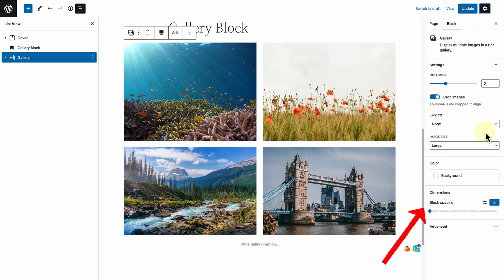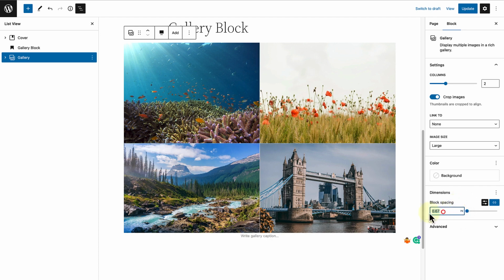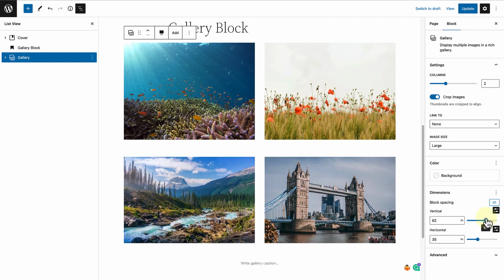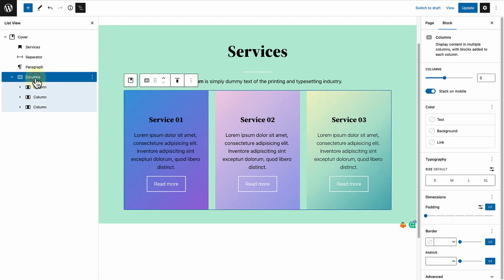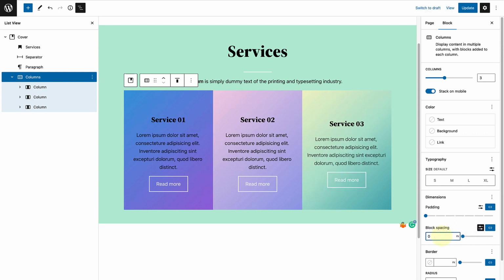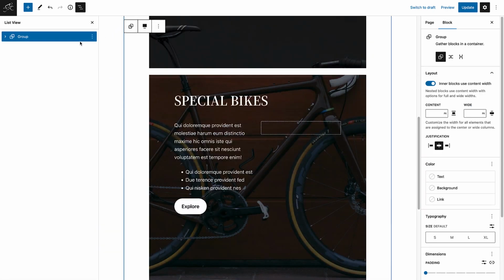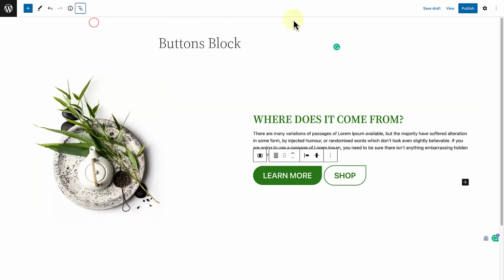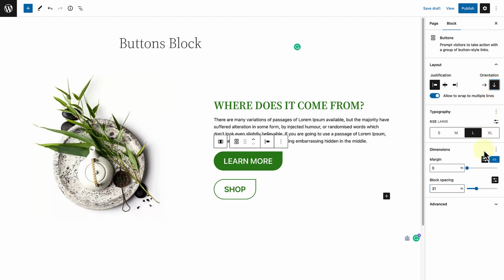Block Spacing on wordpress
Learn how to remove or add blank space between your blocks.